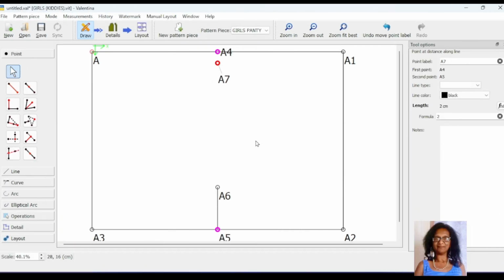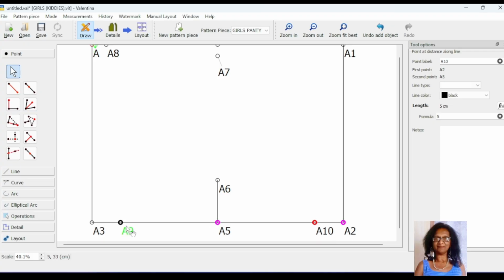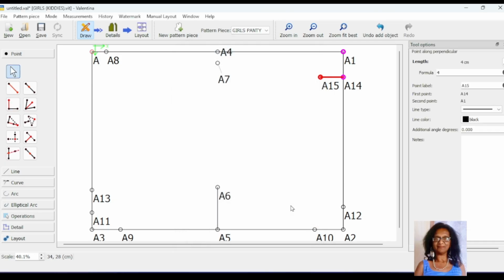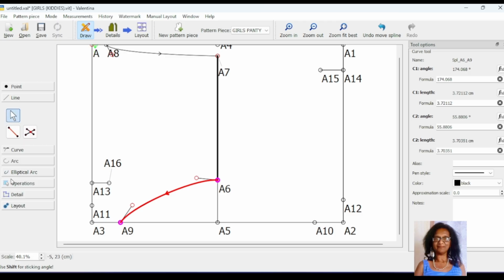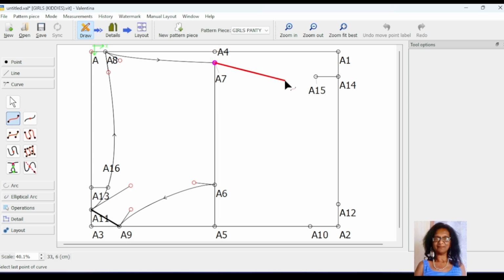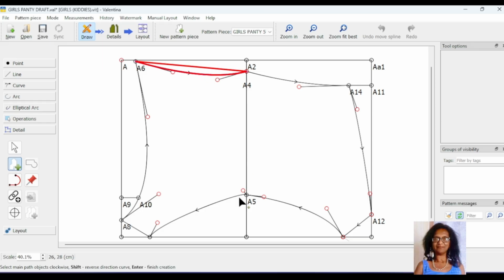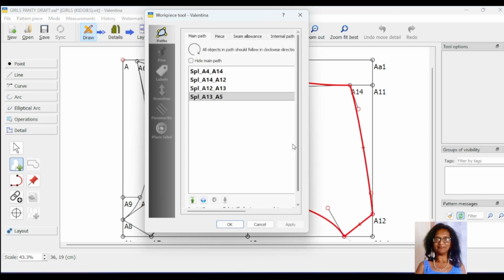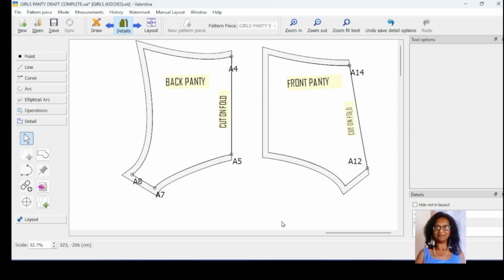GIRLS PANTY DRAFT 5 TO 7 YRS PART 2 (FINAL) _ VALENTINA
🌟 Welcome back to the second /final installment of Girls Panty Draft.
Join me in my journey of creating masterpiece garments 👗 using free online software's.
In this video I focus on size 5 to 7 in Valentina!
I show you how to plot each piece & form the construction of the garment together with specific measures & also explain which tool I am using and the purpose of those tools.

*   How to neatly construct/shape the pieces
*   How to extract the details of your draft
*  Transform lines into shapes of garments
*   Add seam allowances
*  I also give you a formula for the elastic measure

I am so grateful for your support as I continue exploring options. This journey is not just about me, but about inspiring others who are willing to learn.
🙏 Thank you for being part of my journey.

🕰️TIME STAMP🕰️

00:00 INTRO & FINISHED RESULT
00:15 POINT STOPPED IN PART 1
00:20 NOTE ABOUT VIDEO
01:31 PART 2 CONTINUED FROM PART 1
01:44 ADDING POINTS FOR DRAFT
01:58 STARTING @ CENTRE BACK
05:42 START DRAWING LINES
05:47 TOOL EXPLAINED
06:12 CONNECTING LINES @ BACK PIECE
08:10 BACK PIECE COMPLETED
08:12 DRAWING THE FRONT PIECE
10:12 FRONT COMPLETED
10:30 EXTRACTING DETAIL
11:20 BACK EXTRACTED
11:25 FRONT EXTRACT
11:51 ADDING SEAM ALLOWANCE
12:50 REMOVING UNWANTED SEAM ALLOWANCE
14:37 DONE - COMPLETED